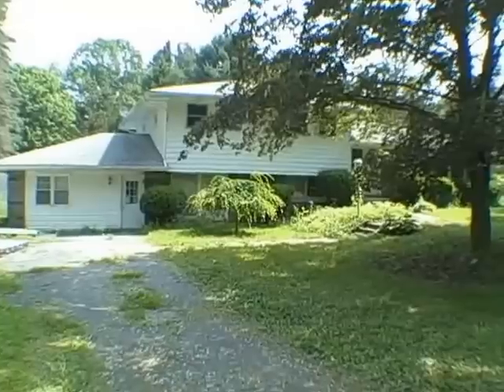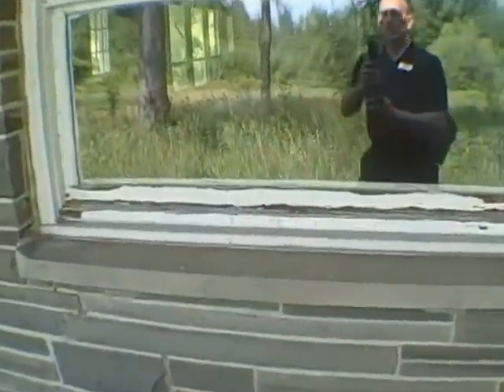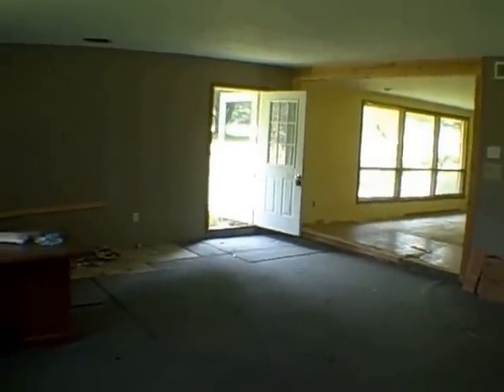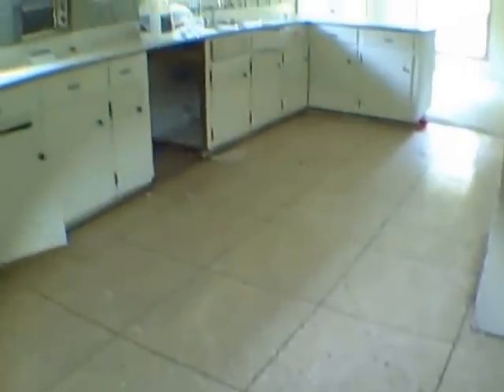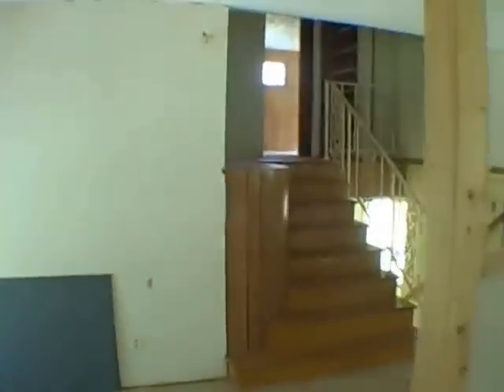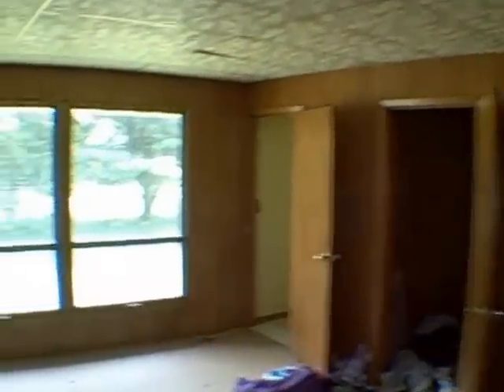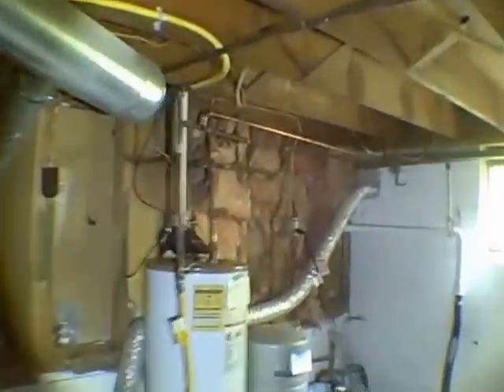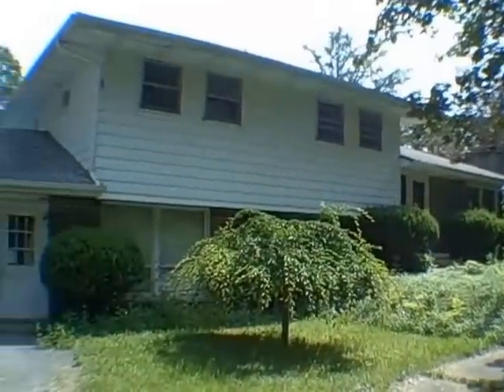Sold by Adolfi!! 192 Pendergast Rd. Phoenix, NY 13135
This massive 2,700 sqft. split home is price way under assessment. There is quite a bit of work that will need to be done to make this right again. The FHA 203k loan program is perfect for what this home needs to pass a bank appraisal. This is being sold as a shortsale. Grab a hold of our *Free* report titled:“The 16 Places to Find Properties on the Internet”
And receive our weekly email updates on:
 • Property Listings